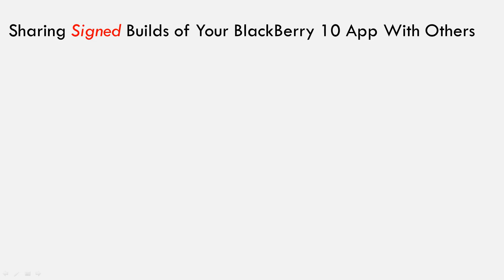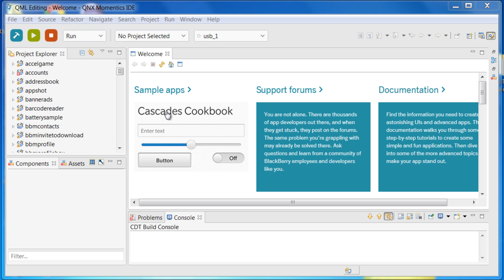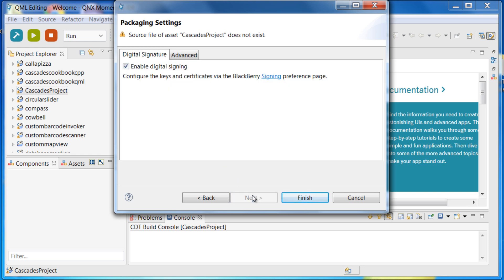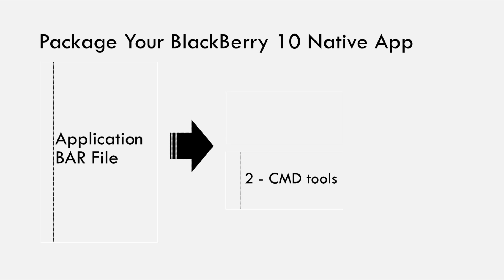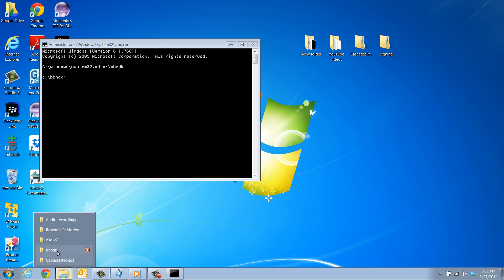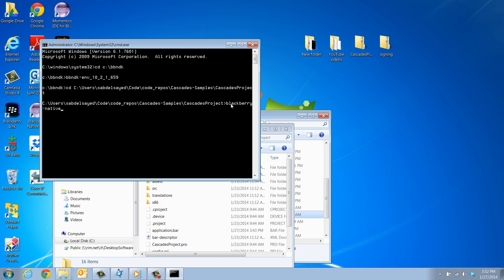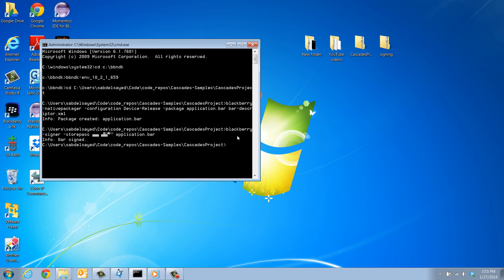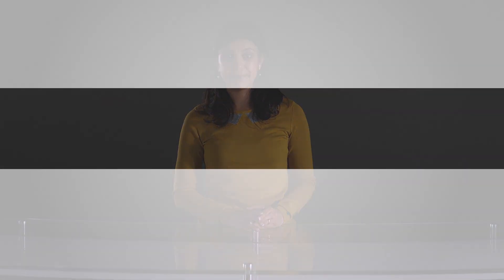Share Signed Builds of your BlackBerry 10 Native App Part 1: Package your App into a Signed BAR File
Part 1 of a step-by-step tutorial on how to share a signed build of your native BlackBerry 10 app with others. This part covers how to create a signed app build using the BlackBerry 10 native SDK.